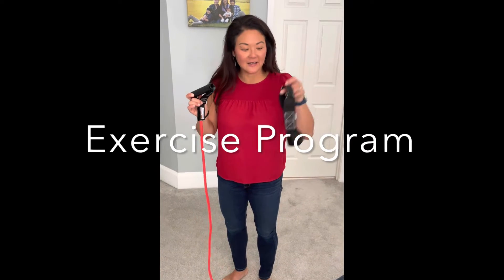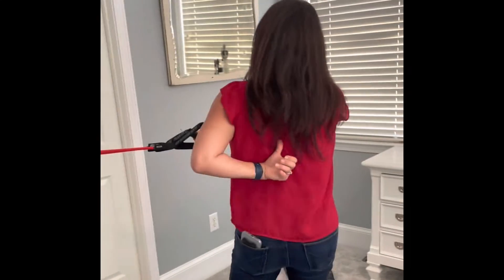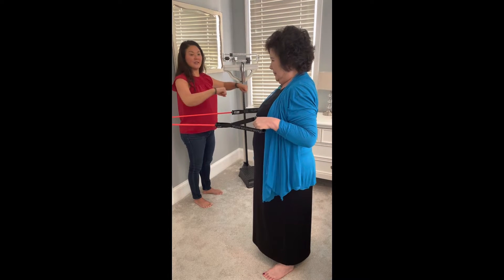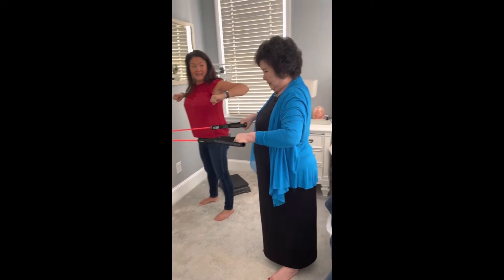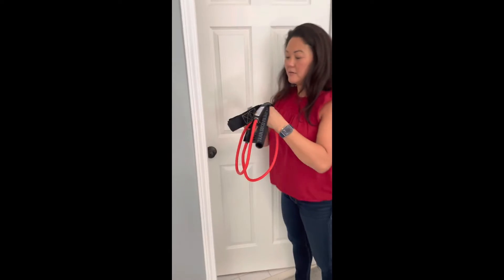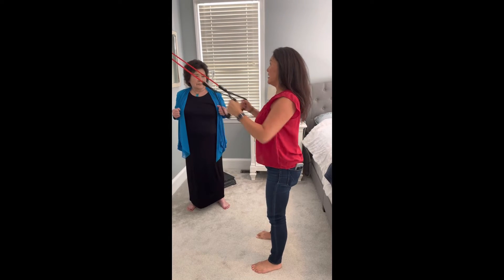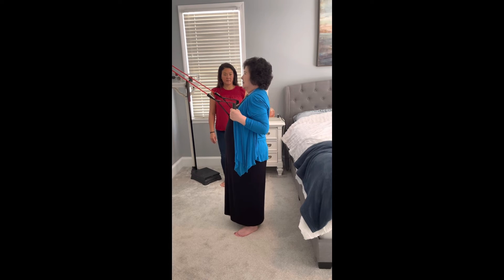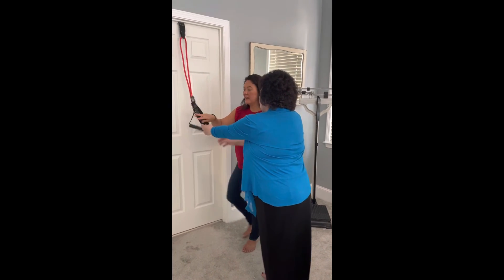Improve Posture!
Top 5 Ways To Cure Back Pain

Cure Back Pain In 30 Days!